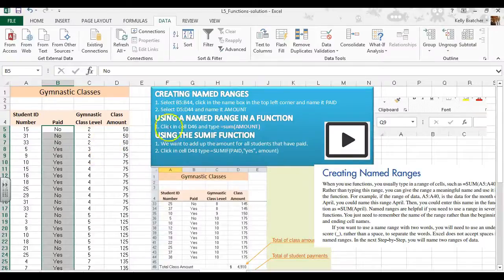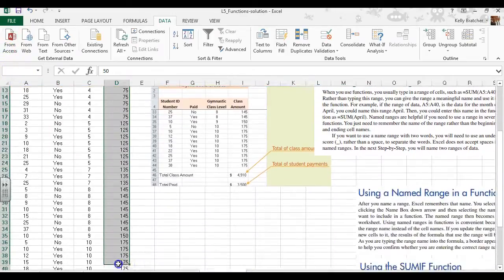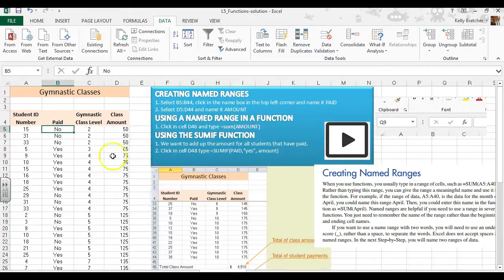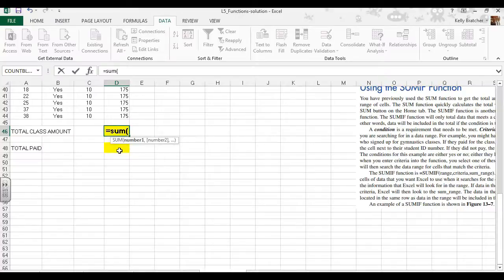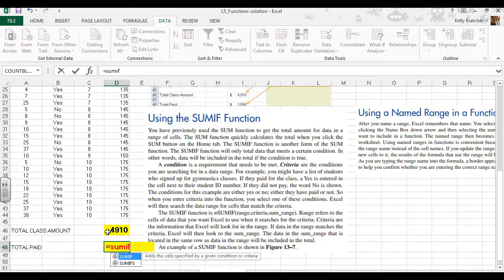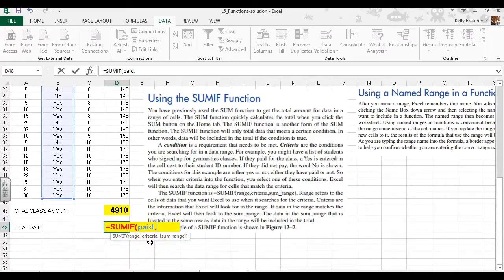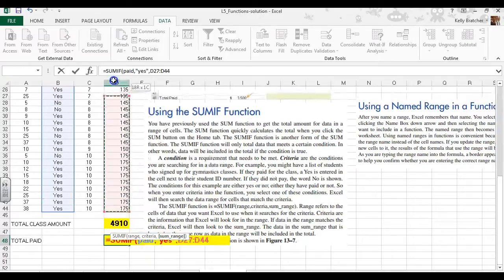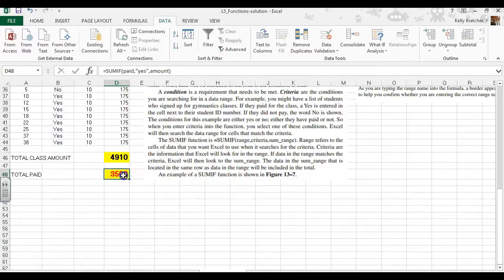How to create range & sumif formula